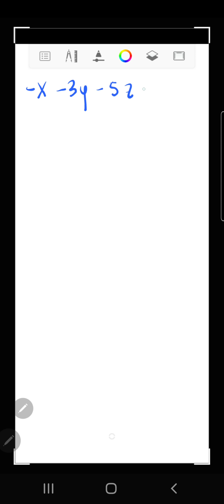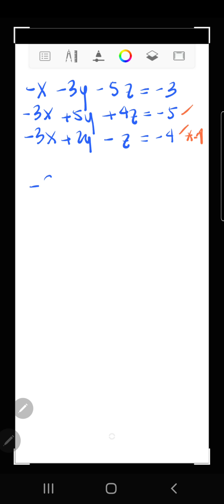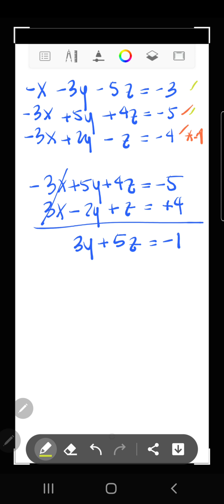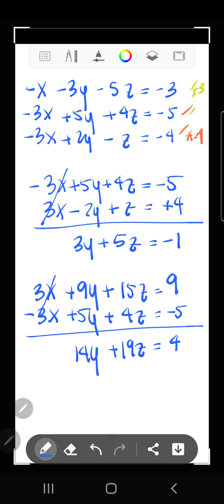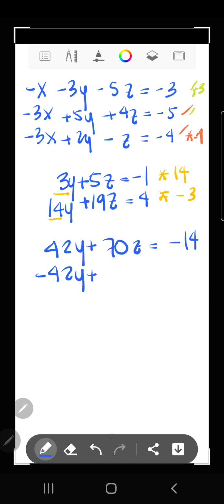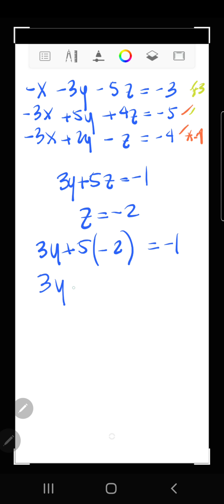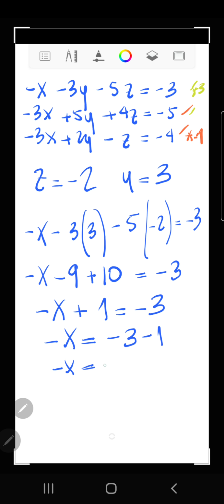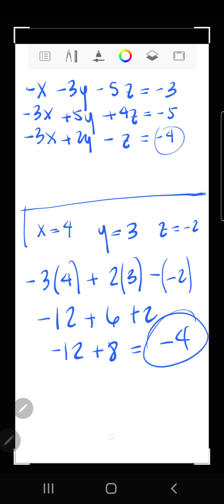Solve system of equations 3×3, by elimination.